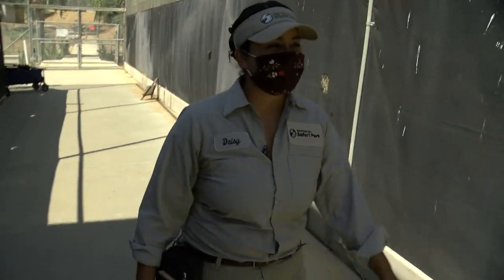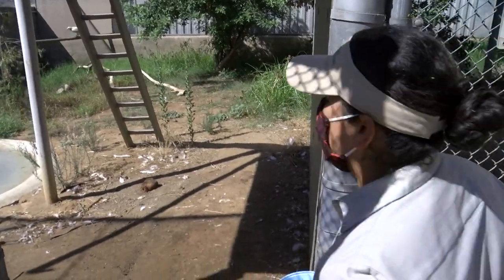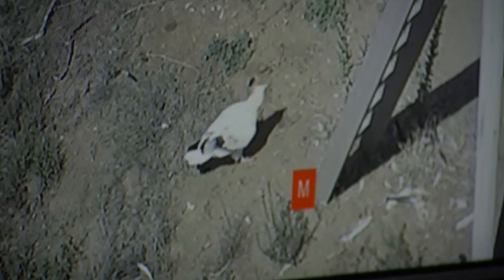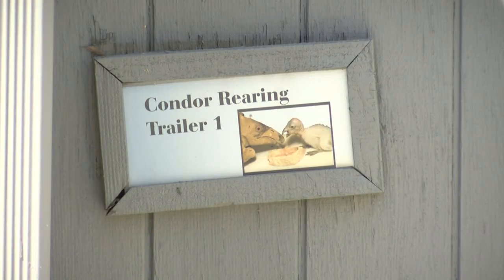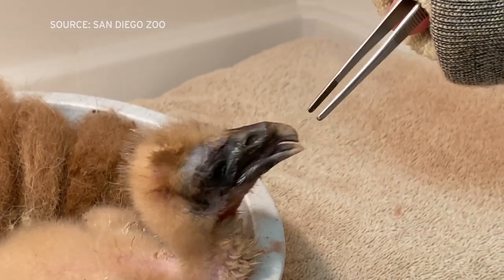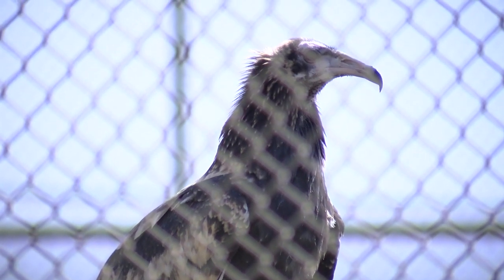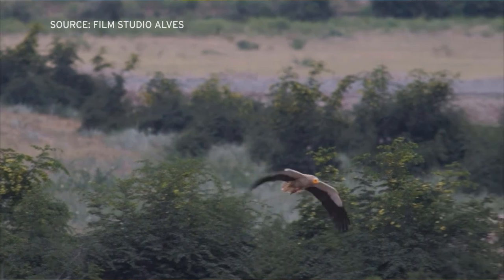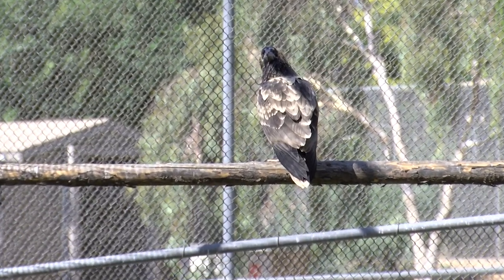First Egyptian Vulture Bred In Captivity In San Diego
The San Diego Zoo Wildlife Alliance has done something no other North American zoo has managed to do.  Wildlife specialists have helped hatch an Egyptian vulture, an endangered carrion eater that travels between Europe and Africa.  KPBS Environment Reporter Erik Anderson has details.